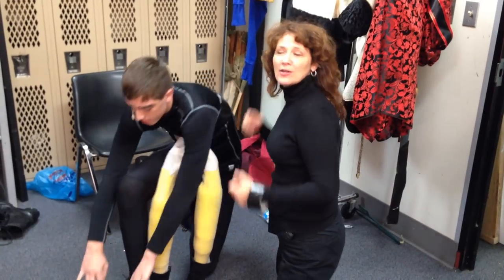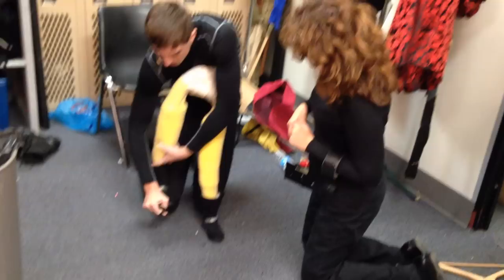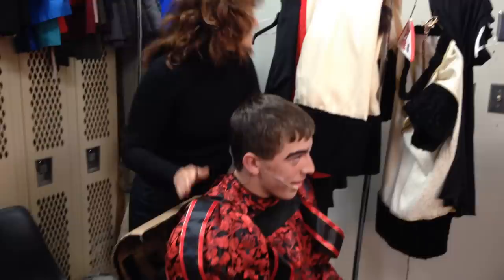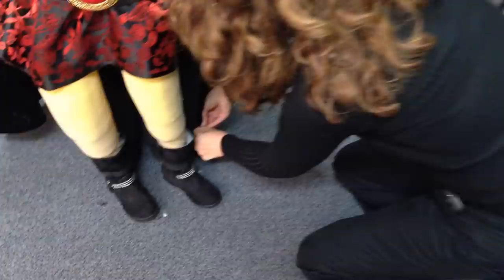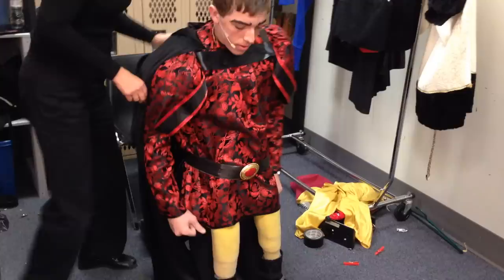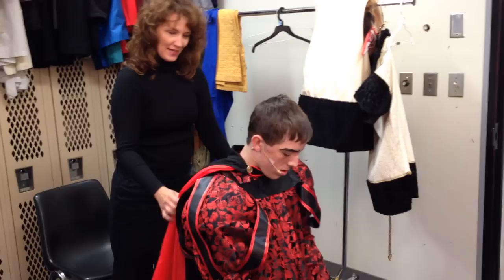Lord Farquaad costume tutorial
From Shrek: The Musical at Churubusco High School, this is the Lord Farquaad costume. It has a brief explanation of each part but if you have more questions just ask. Feedback is appreciated.